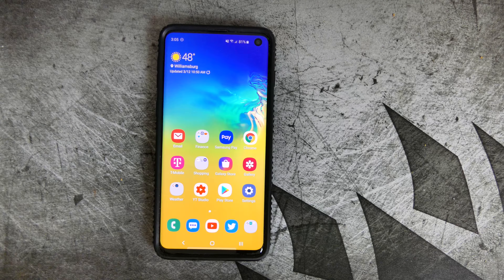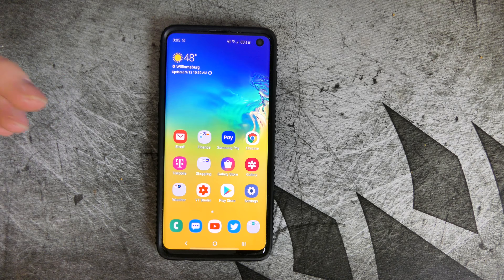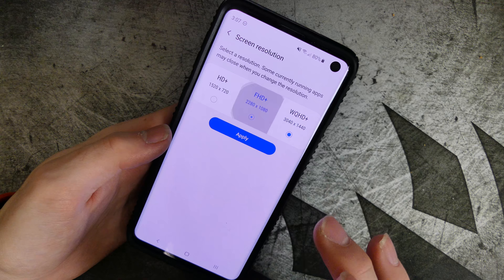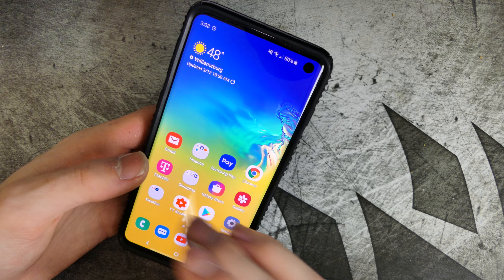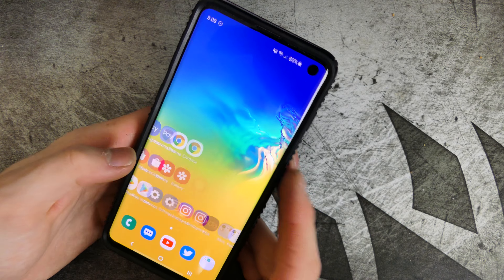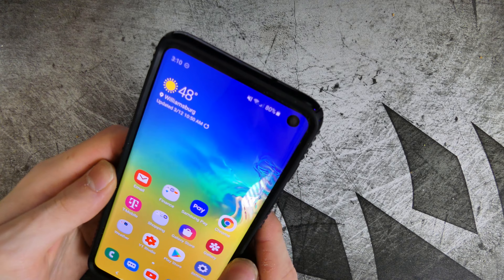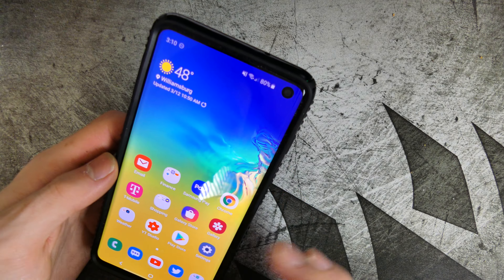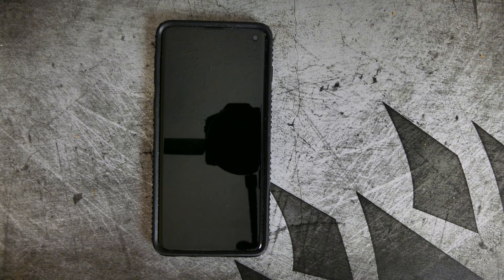Samsung Galaxy S10 48 Hour Review - Should You Buy?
Code: Techout Shop S10